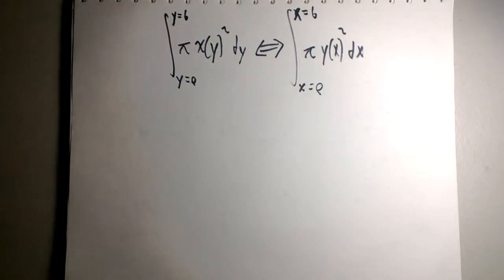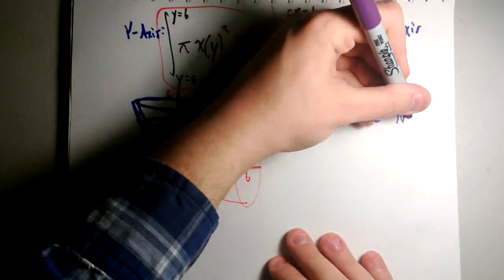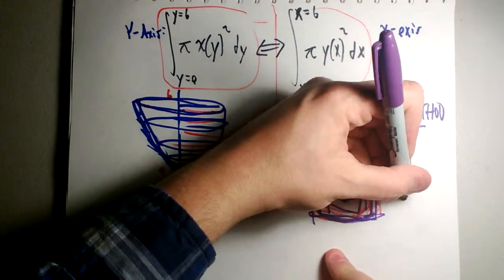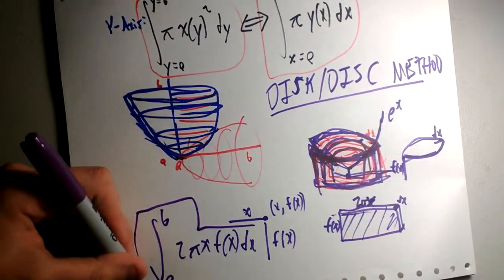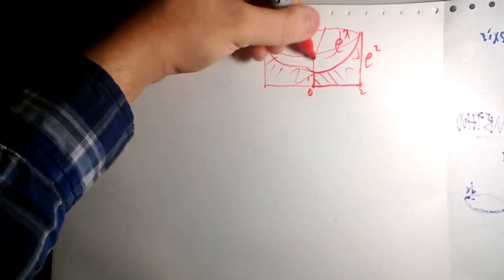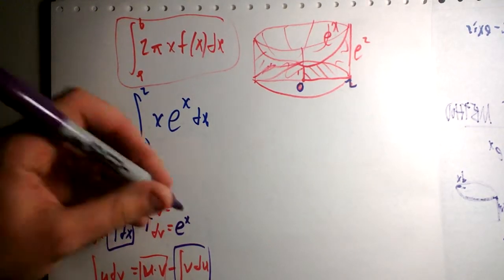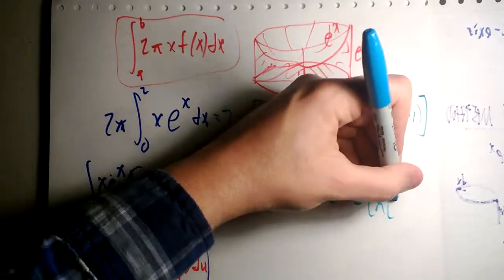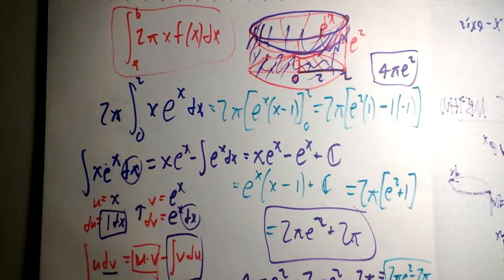Math Club #12.5: Shell Method & Solids of Revolution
Solids of Revolution as shells, no more washers and disks/discs!